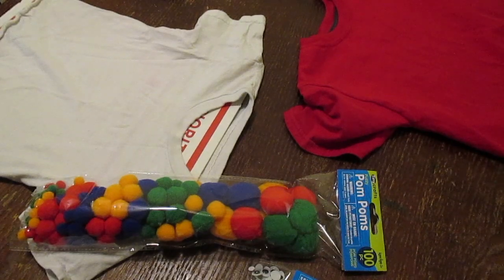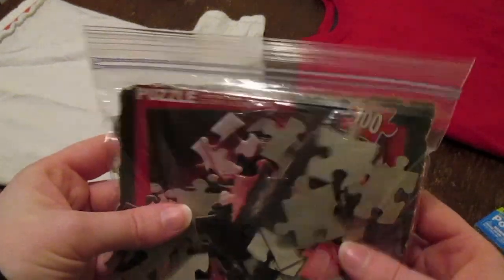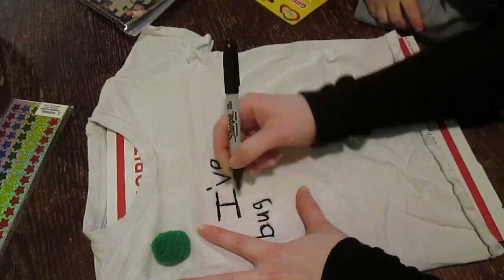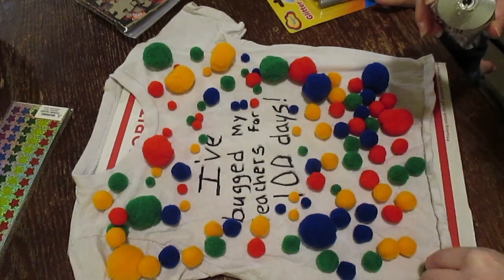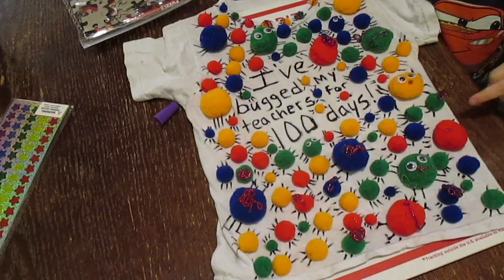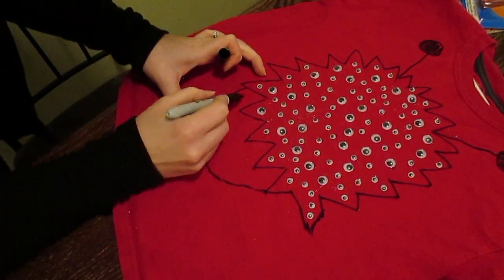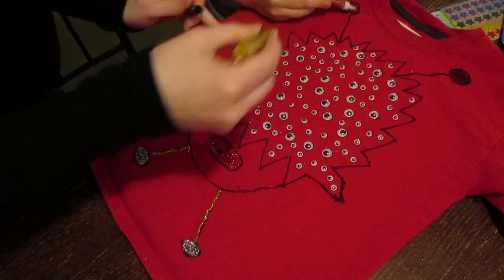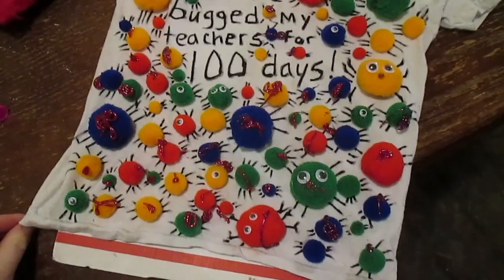100 DAYS OF SCHOOL SHIRT AND PROJECT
I cant believe its been 100 days of school already! This year our school is doing a 100 day tshirt contest. Last year they dressed as 100 year olds ha ha My oldest also had to bring in a 100 day collection. I hope this helps inspire you!

We're a family of four sharing our life with you. We hope to bring a little sunshine into your life. I'm Sasha the main vlogger and my husband is Aaron. We have two boys Ethan and Seth. We do daily vlogs, hauls and DIY projects. We try to live a budget friendly life these days. We also have two small dogs :) Puggles and Hunter. Hope you have fun with us!!!

Sasha

POSTING SCHEDULE

My life has changed so much over the years. I found that post Monday- Thursday is what works best for me at this time. Videos go up at 7am eastern time!! There will be DIY crafts, hauls, food related fun and a few day in the life or weekly round ups thrown in.